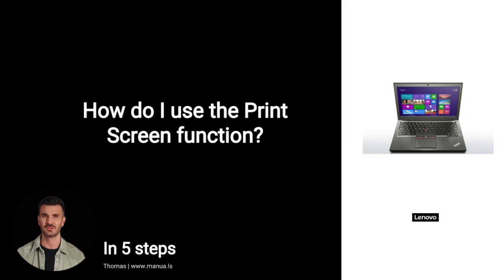How to Capture Screenshots on Lenovo ThinkPad X250 Easily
📺 Learn how to take screenshots on your Lenovo ThinkPad X250. Includes easy step-by-step instructions. Watch this video to master it now!

📖 In 5 steps:
1. Locate the 'PrtSc' key in the top-right section of your keyboard.
2. Press the 'PrtSc' key to copy the full screen to your clipboard.
3. Use 'Alt + PrtSc' to capture only the active window you are working in.
4. Press 'Windows + Shift + S' to select and capture a specific screen area.
5. Open any program like Paint and press 'Ctrl + V' to paste your screenshot.

📚💬 Manual and other questions:
On our site, you can find the complete manual for the Lenovo ThinkPad X250. There, you can also ask your question to other Lenovo ThinkPad X250 users.